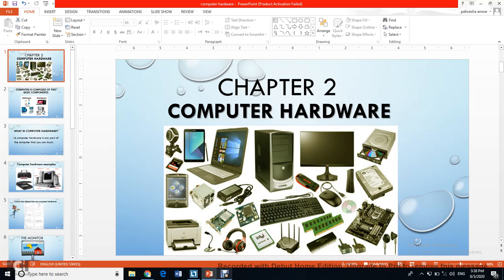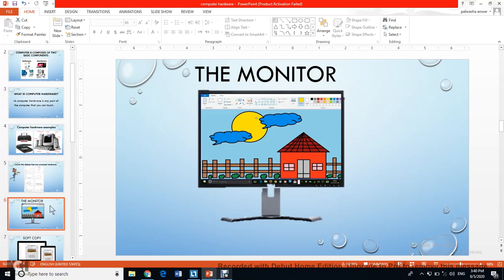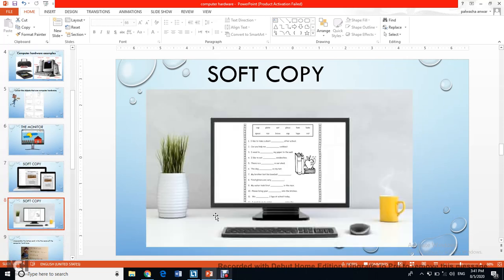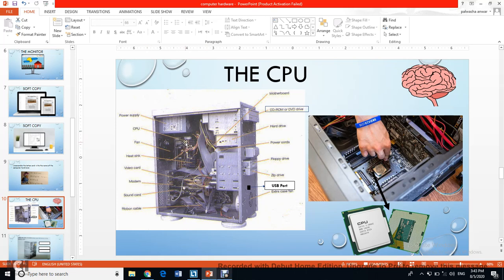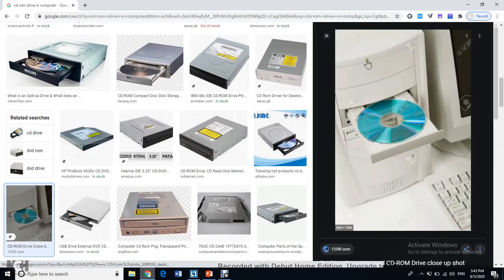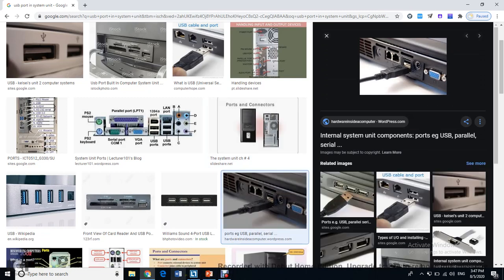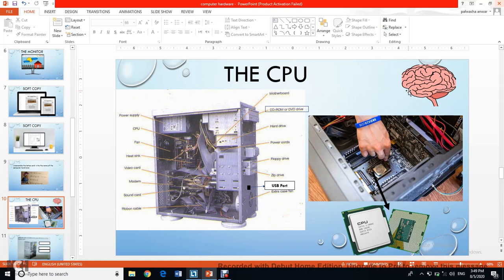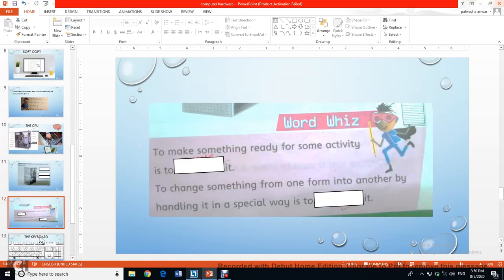Computer Hardware Part 1 | Computer Whiz 2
This lesson includes :
Computer hardware
monitor
soft copy
CPU